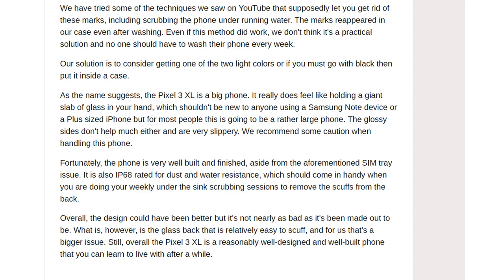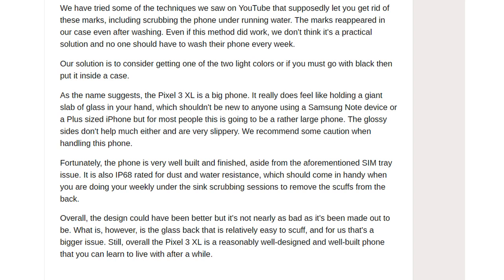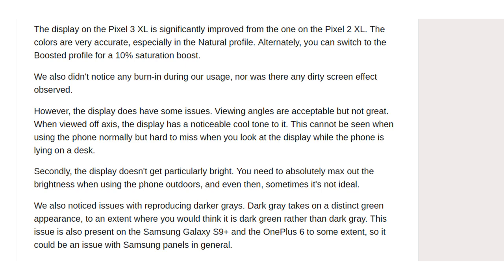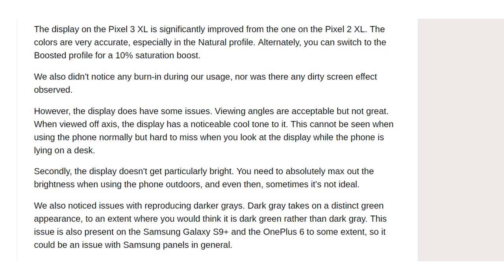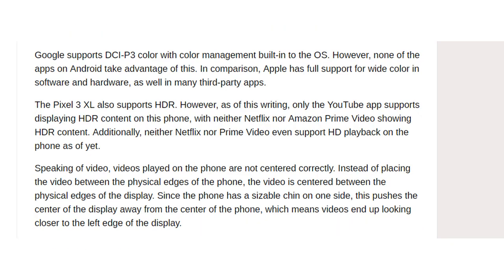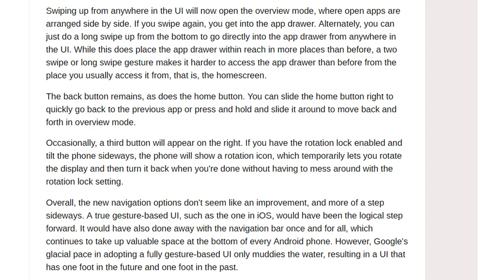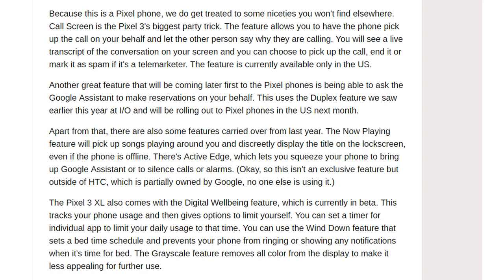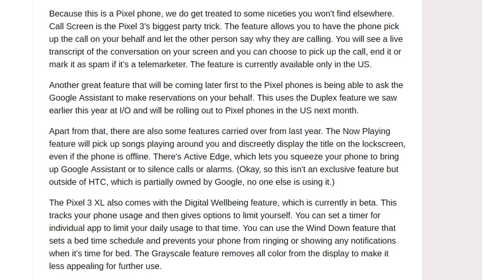Google Pixel 3 XL Review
The ace in the Pixel smartphone’s pack of cards has always b ..

845 smartphones support 4K video recording at 60fps, Pixel 3 ..